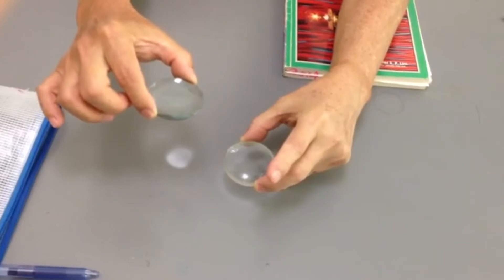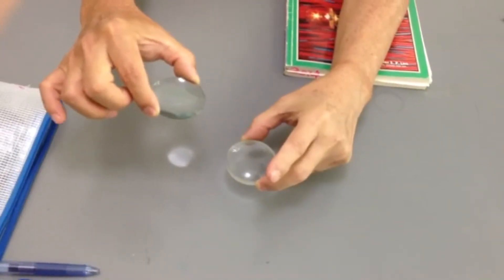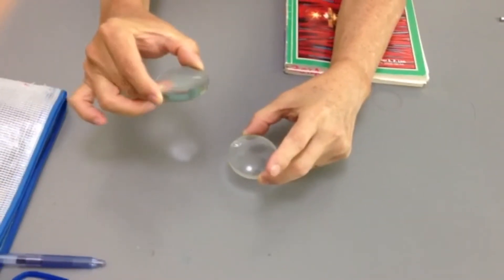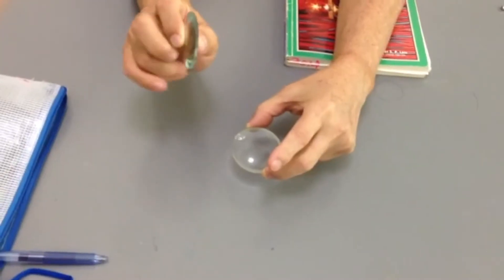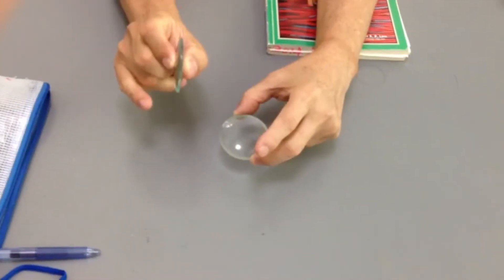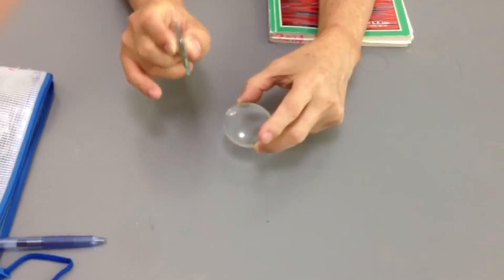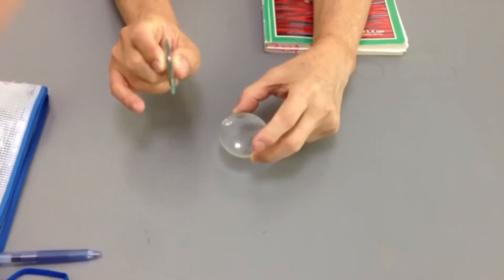petersplim The effect of converging and diverging lenses on light beam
This video shows the effects of converging and diverging lenses on a beam of light.
A diverging lens will diverge the light falling on it, away from the centre of the lens, so that the rim(edge) will be bright.
However a convex (converging) lens will converge (or focus) the light falling on it, so that the area directly below the centre of the lens will be bright.